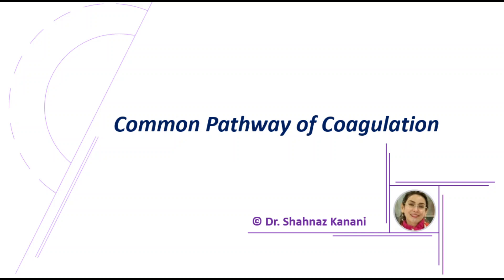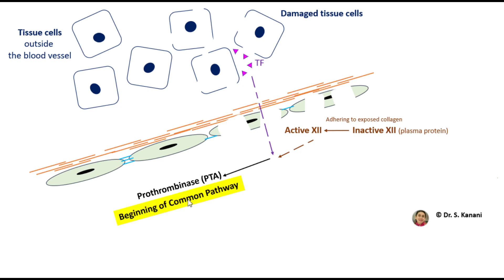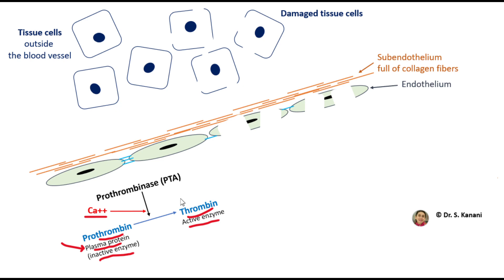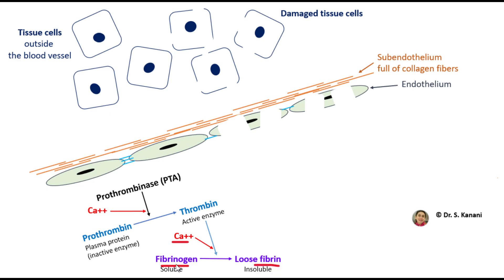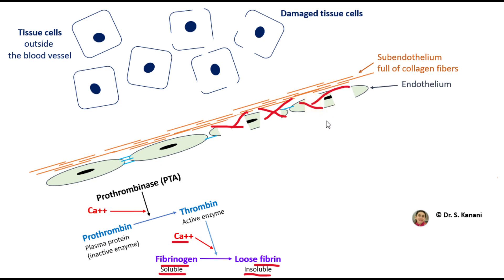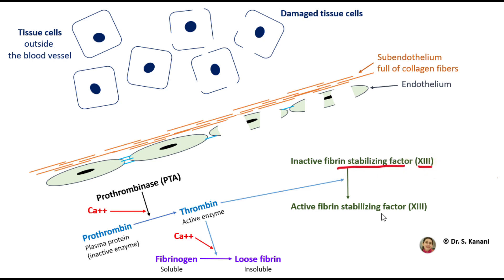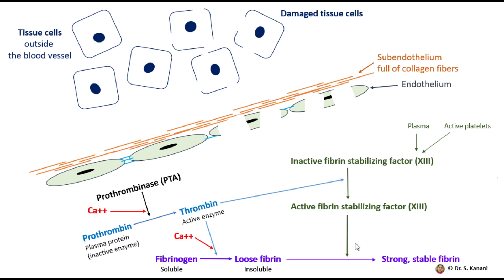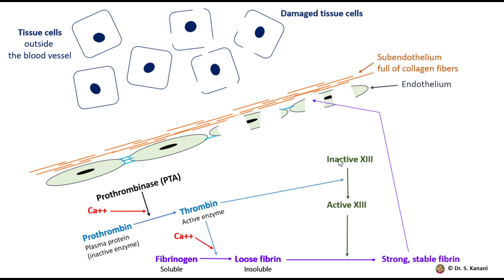Common Pathway of Coagulation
Common pathway starts when prothrombinase molecule form through extrinsic and intrinsic pathways. The common pathway through cascade of events leads to the formation of fibrin molecules that form the network of blood clot. In this video, I explain the major steps and major chemicals involved in the common pathway.